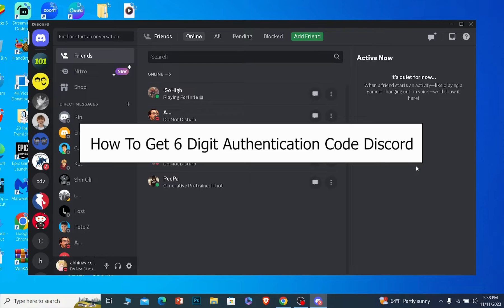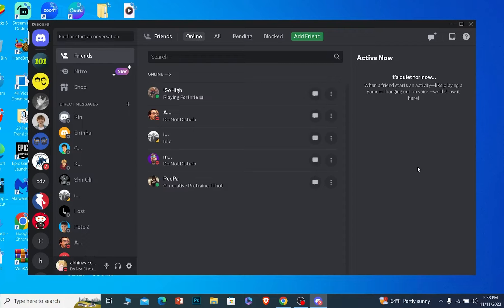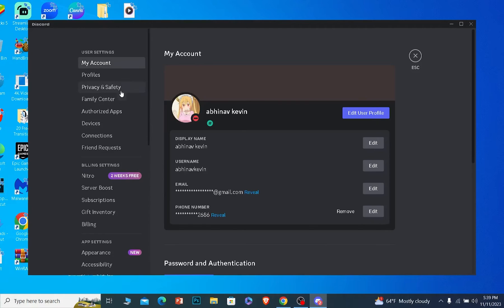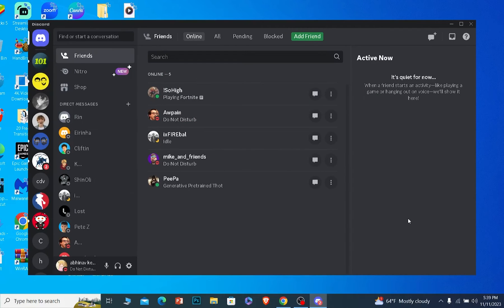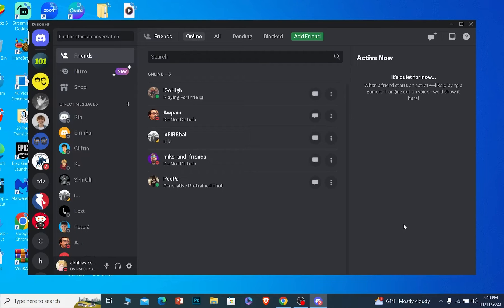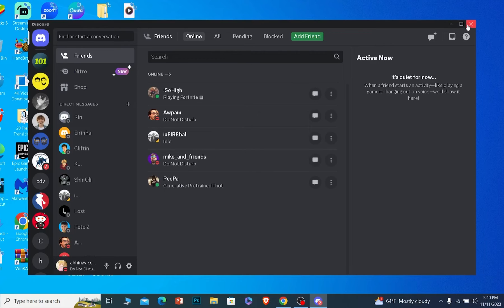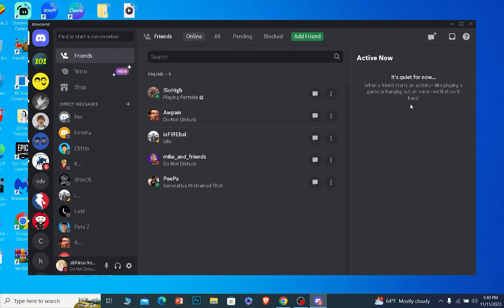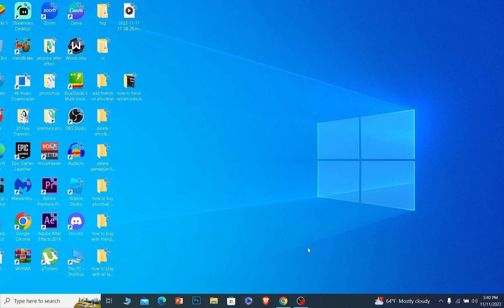How to Get 6 Digit Authentication Code on Discord (EASY!)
This video walks you through the step by step process of how to Get 6 Digit Authentication Code Discord. In this tutorial video, learn how to obtain a 6-digit authentication code on Discord. I'll guide you through the step-by-step process, ensuring you can enhance the security of your Discord account effortlessly.